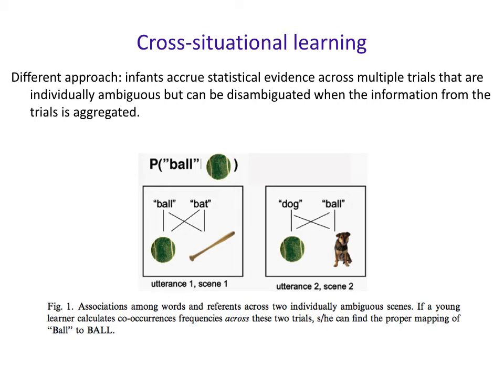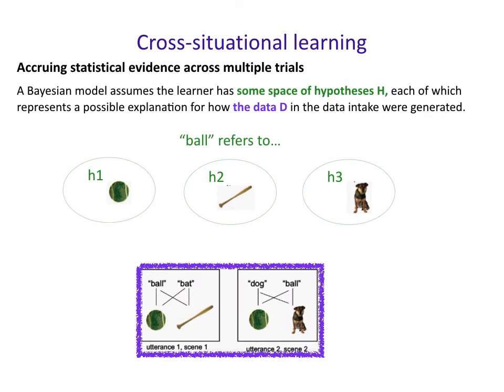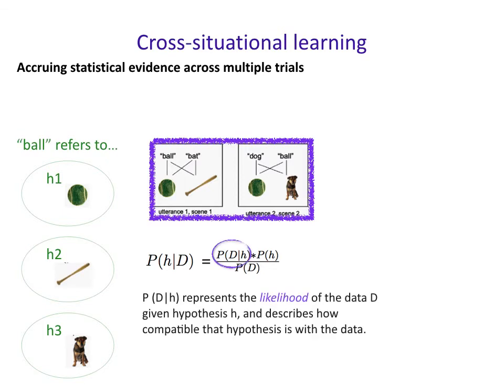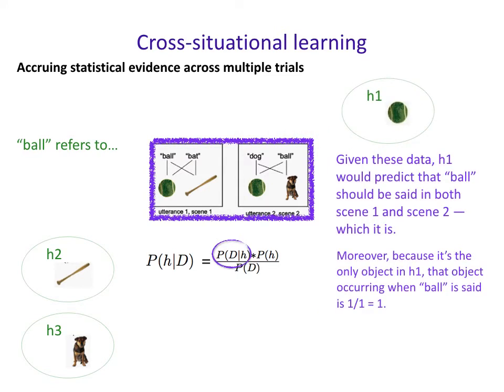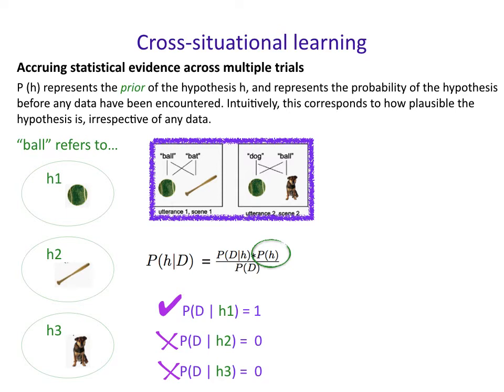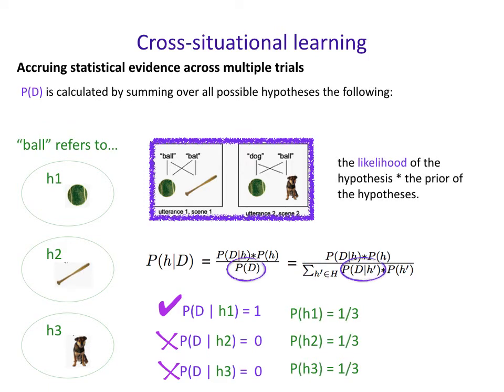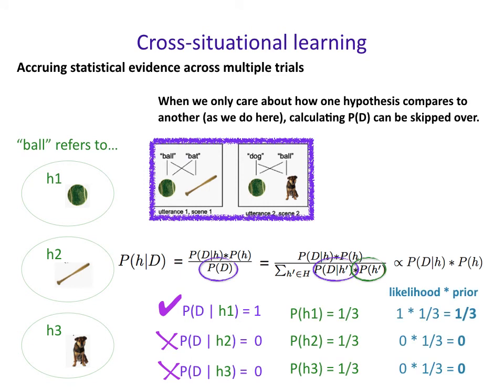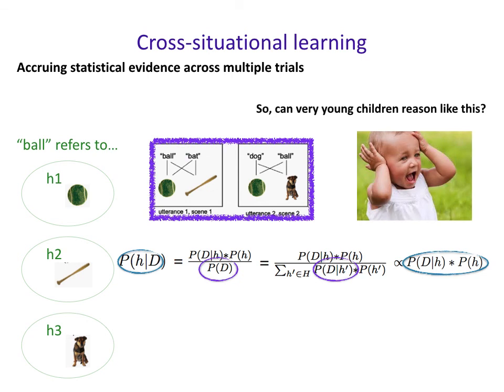AcqOfLang2: Cross Situational Learning As Bayesian Inference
Acquisition of Language 2: Cross-situational word meaning learning implemented as Bayesian inference